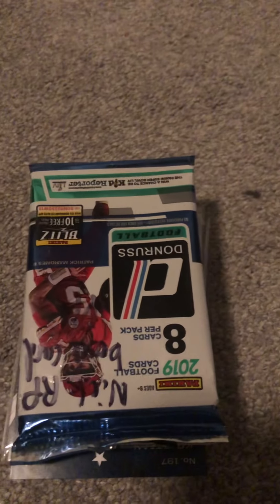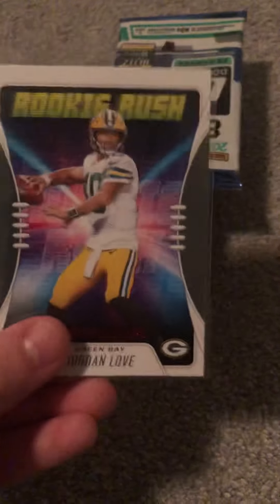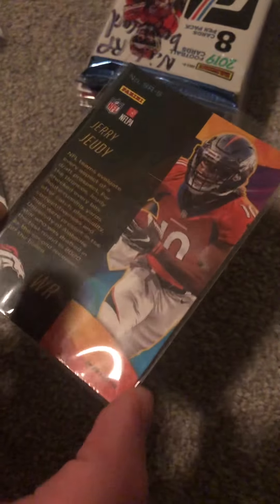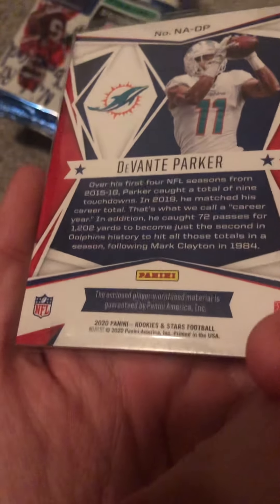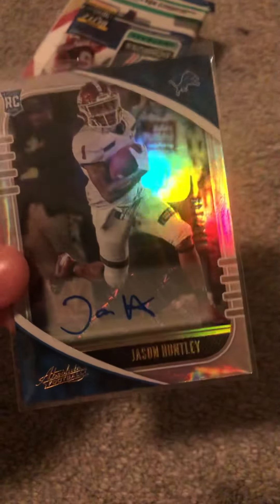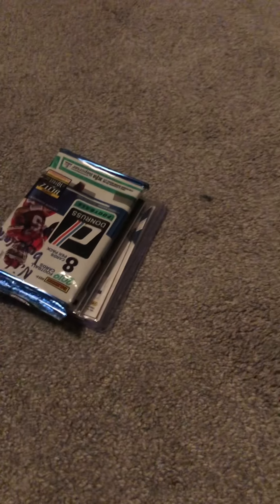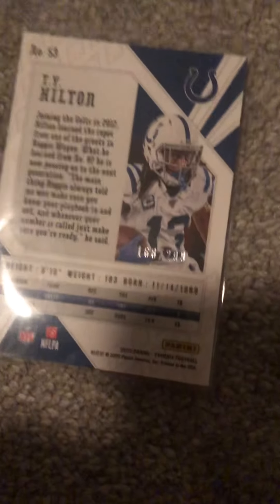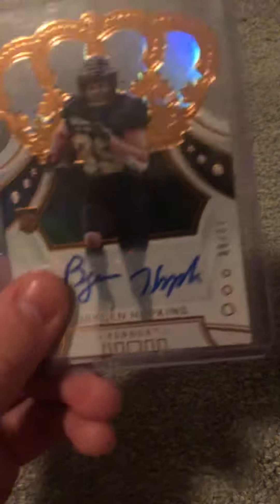MYSTERY EBAY LOT!!!!awesome hits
Mystery eBay lot 35$.was it worth it